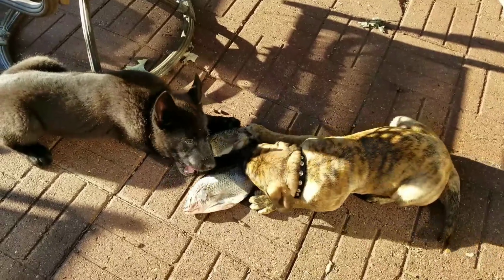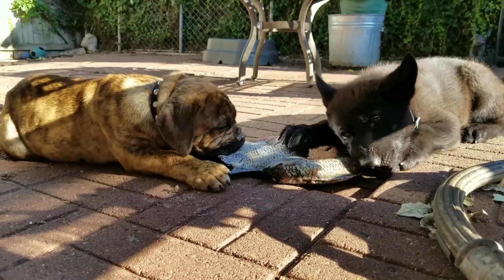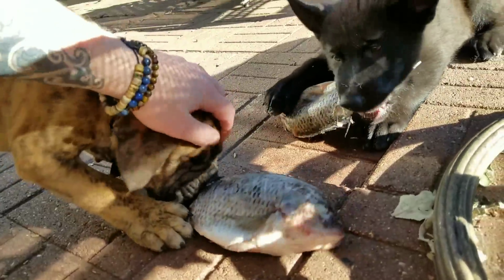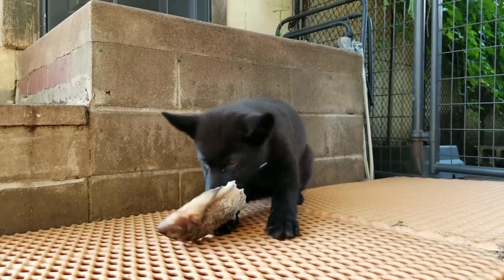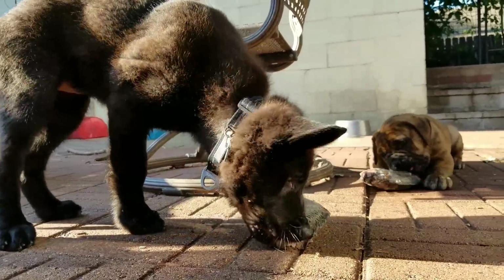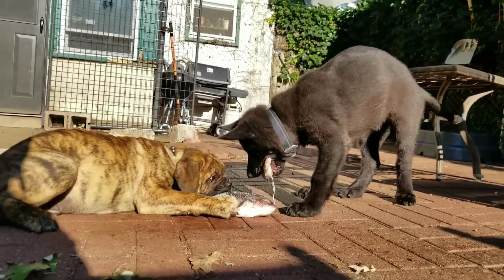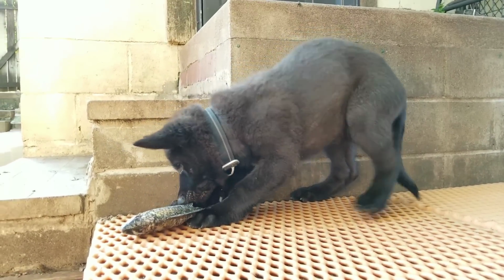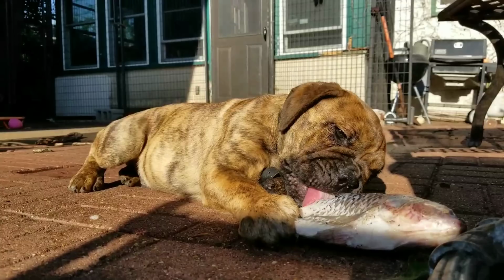This Is What Happens When You Feed RAW Fish To Puppies!!!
Footage of my 10 week Lycan Shepherd Ulu and 10 week Renascence Bulldogge Ogryn eating a raw whole fish (Tilapia).

*To answer a question I know I will get in the comments:

Yes, it's OK to feed your dogs 'RAW' bones. It's only cooked bone you should never feed your dogs - including those large Smoke Bones they sell at pet stores. Cooking the bone makes it undigested, brittle and prone to causing obstruction of the g-track and a perforated bowel. Canines are meant to digest raw bones and have been doing it for millions of years. Don't take my word for it though, I'm just some guy on YouTube... lol. Do your research. I'll provide some links down below if you'd like to do that. I've been feeding this way for over 20 years with great results.

*Muk-bang or mukbang is an online broadcast in which a host eats large quantities of food, while interacting with their audience. Usually done through a webcast. Enjoy my K9 Mukbang.  :-)

I feed my dogs the B.A.R.F. Diet (Biologically Appropriate Raw Foods). Here are a couple of books on the B.A.R.F. diet I recommend by DVM Ian Billinghurst.

Give Your Dog A Bone

Grow Your Pups with Bones: The BARF Program For breeding Healthy Dogs And Eliminating Skeletal Disease

Here is a good online resource if you are looking to get started feeding your dog a raw diet...

Watch video and check out article linked below on the dangers of commercial pet foods and myths about feeding raw...

Here are a few short videos to check out. WARNING this guy Peter Caine yells, swears and bitches a lot at the camera. lol, but I enjoy his videos.

***Here are my channels top 3 videos...